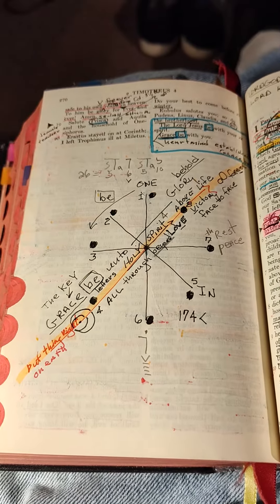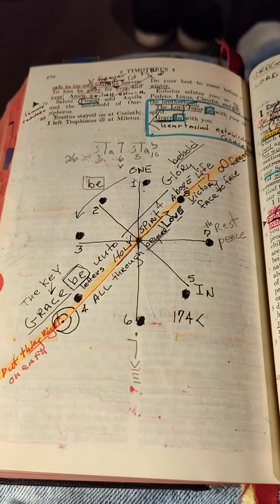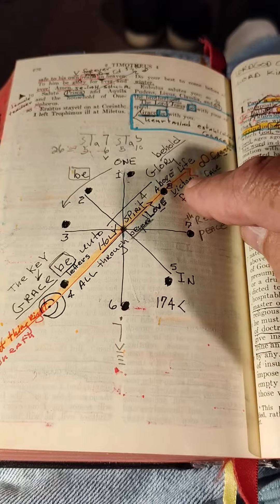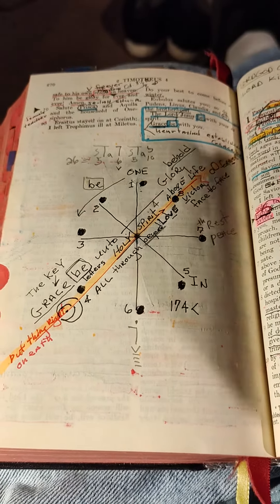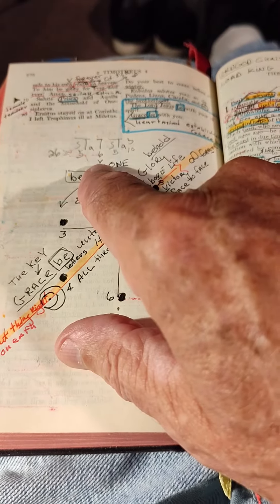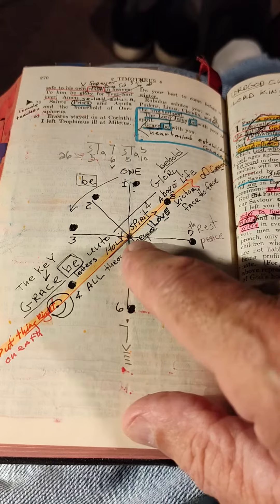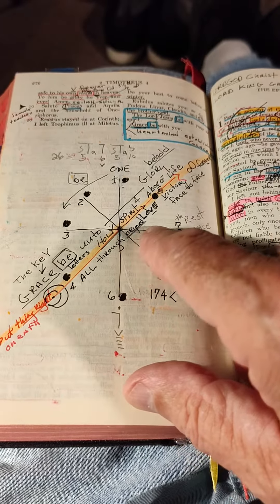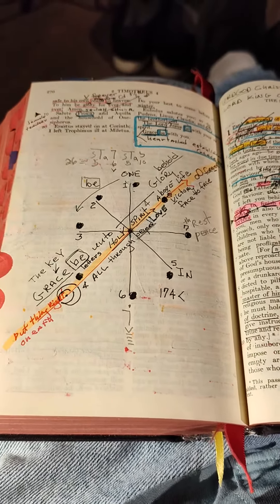latest spiritual stuff.lol amen